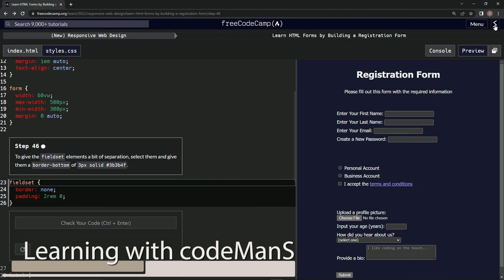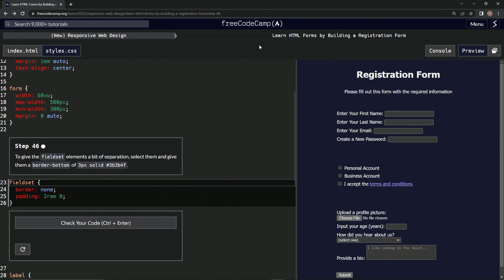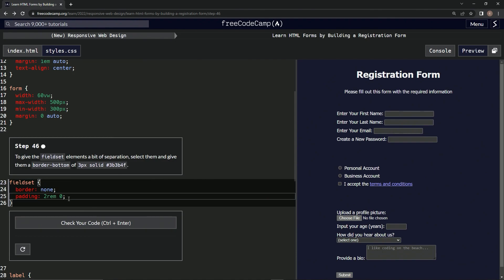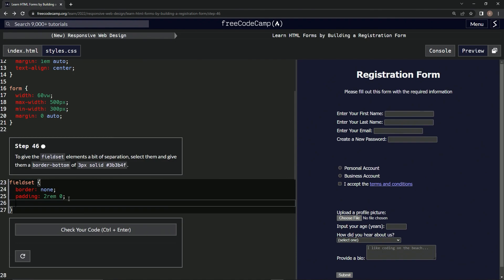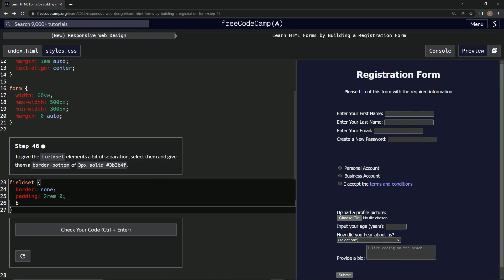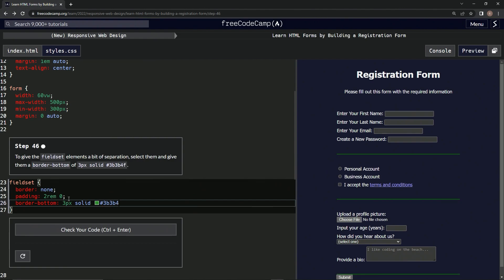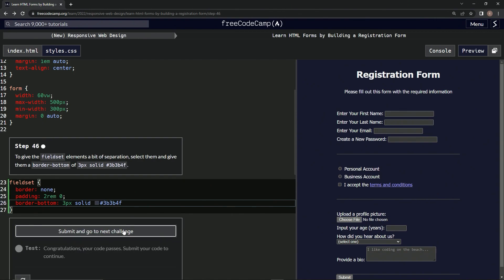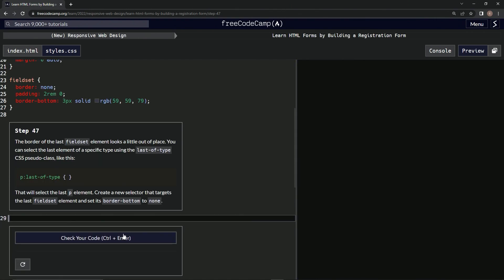(ARCHIVED) Learn HTML Forms by Building a Registration Form - Step 46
this one has us adding lines for the border-bottom